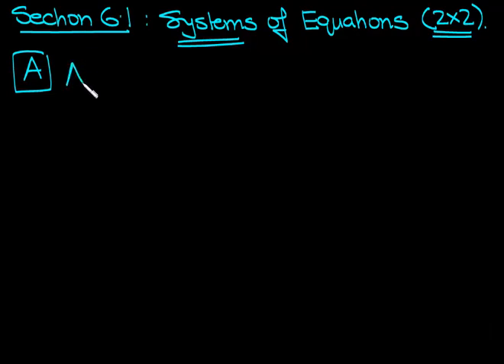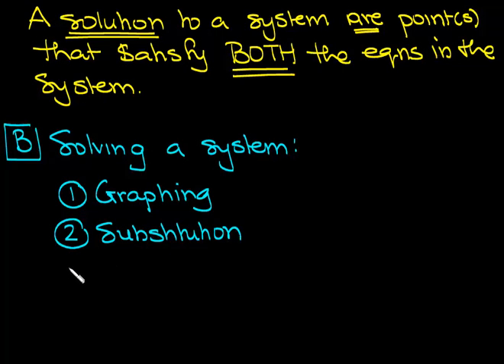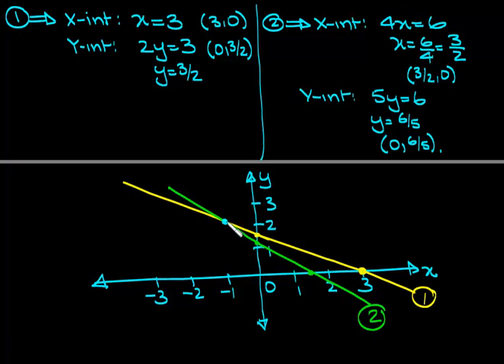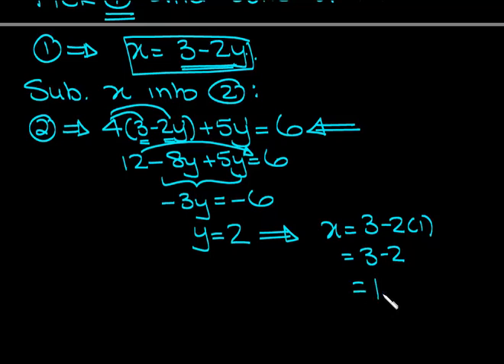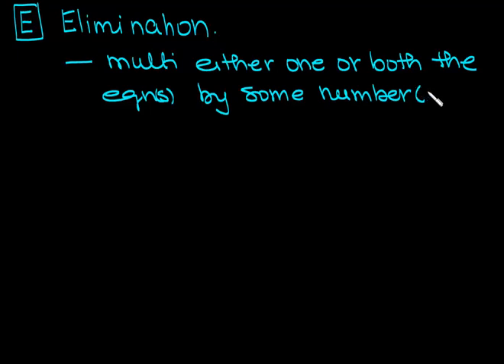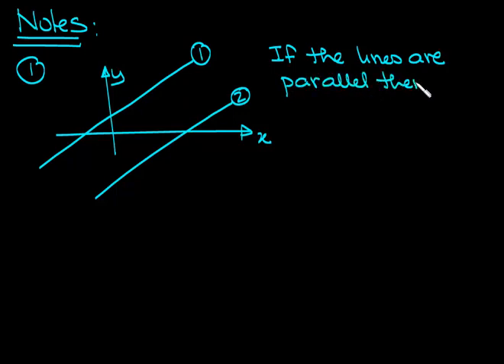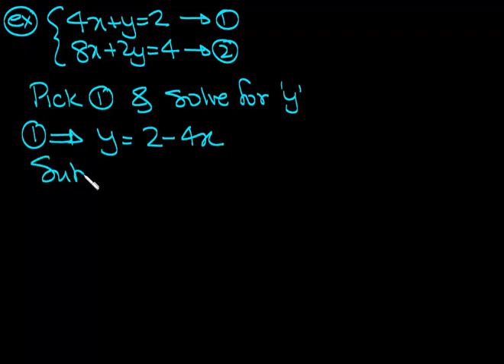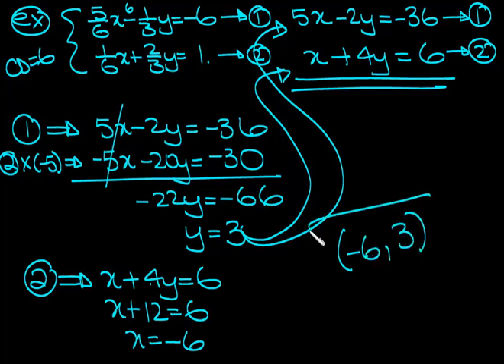Section 6.1 - Systems of Equations